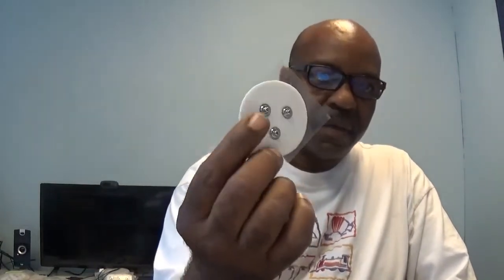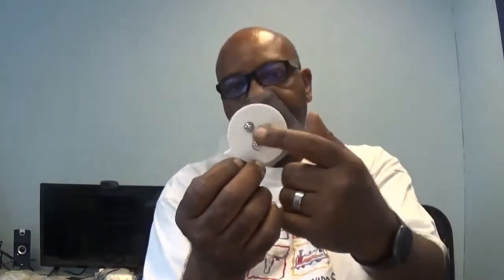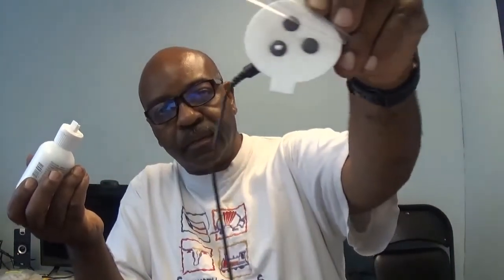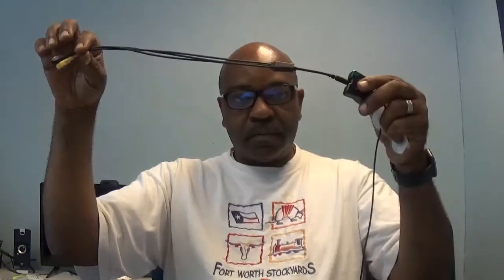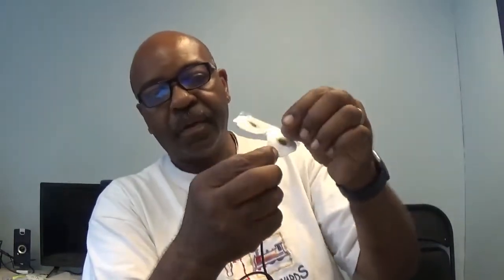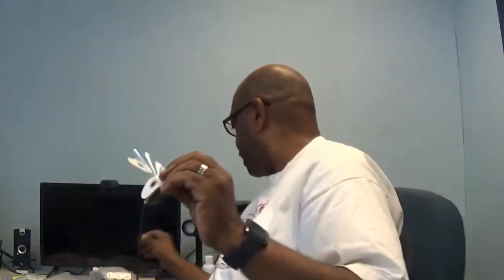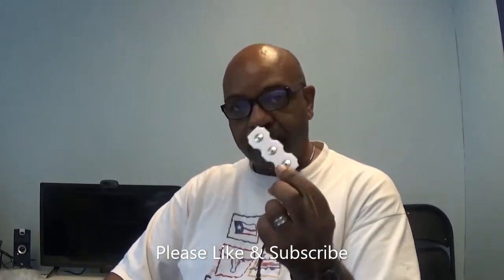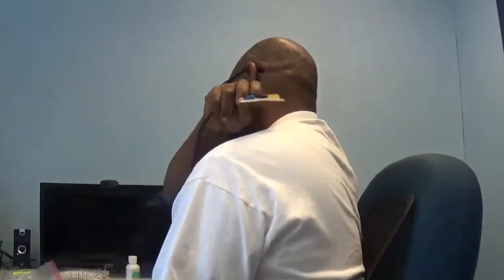Disposable EMG Electrode Choices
Demonstration of types of EMG electrodes, Triodes and UniGel made by Thought Technology and 3BF3 made by Multi Bio Sensors.